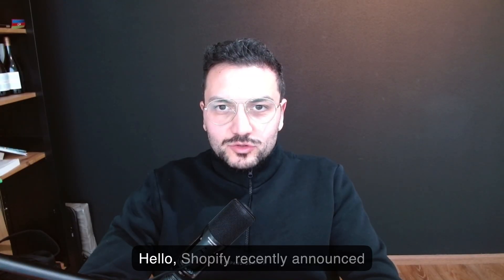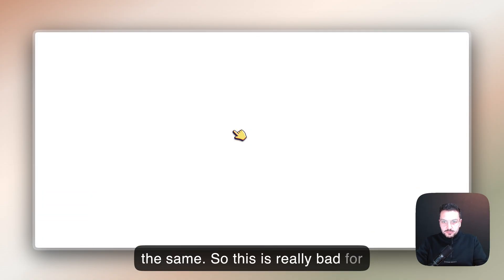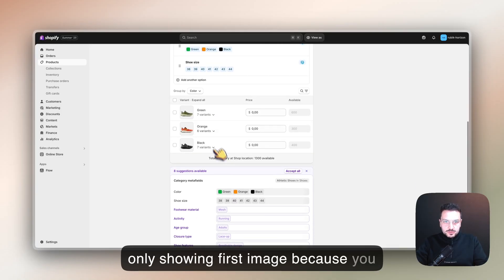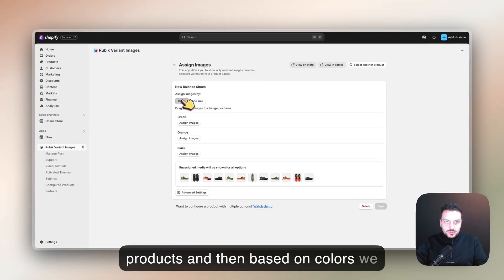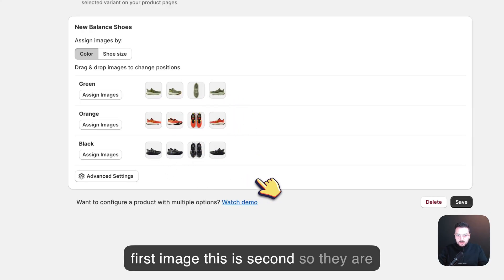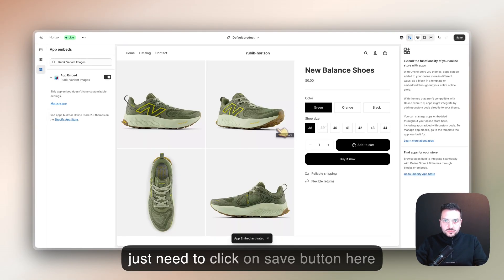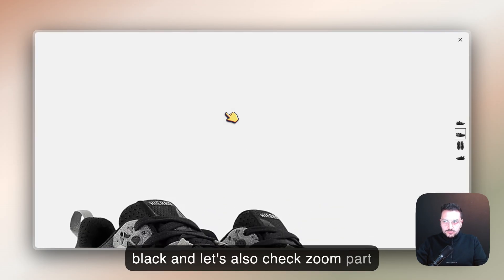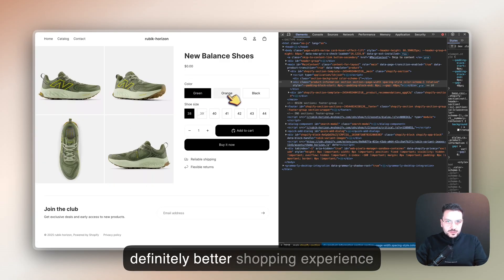Show multiple variant images in Horizon Theme - Shopify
Show only correct variant images in Horizon Theme.

Shopify's latest themes look fantastic, but still have limitations, especially when it comes to variant images. By default, Shopify only allows you to assign one image per variant, causing all images to display regardless of the selected color or option. This can negatively impact your conversion rates and increase returns.

In this video, I'll show you how to solve this problem using the Rubik Variant Images app. You'll learn:

How to assign multiple images to product variants based on selected options, like color.

How to keep product image displays consistent, ensuring customers see only relevant images.

Steps to activate and configure Rubik on your Shopify theme (including testing on unpublished themes).

Demonstrations of the improved functionality on both desktop and mobile versions.

Special insights on handling deleted or unavailable variants without confusing your customers.

Enhance your customers' shopping experience, boost your conversion rate, and reduce returns with this simple yet powerful solution!

App used: Rubik Variant Images